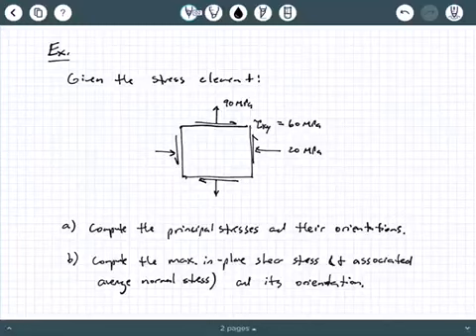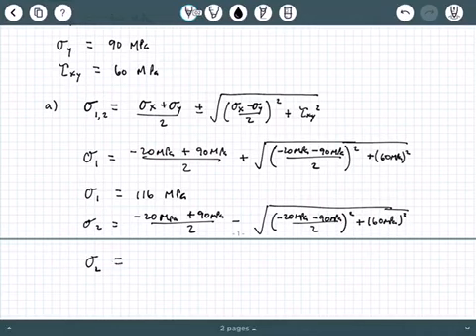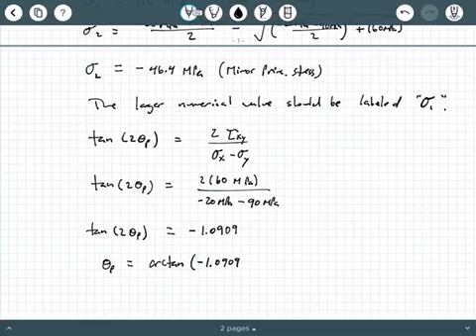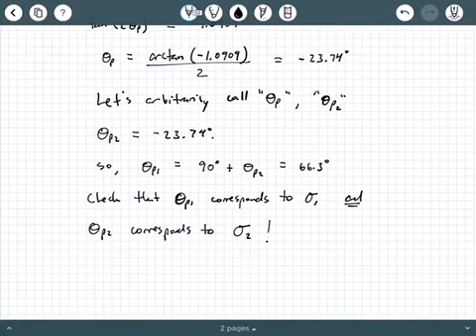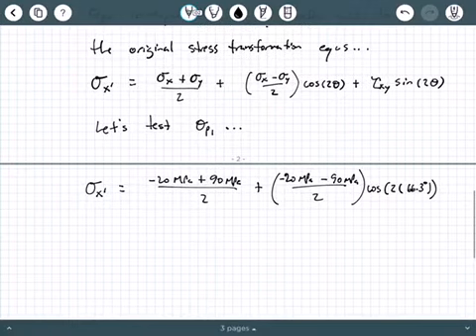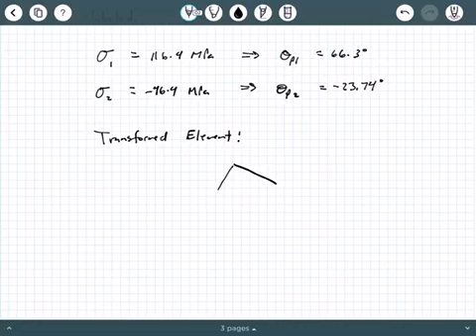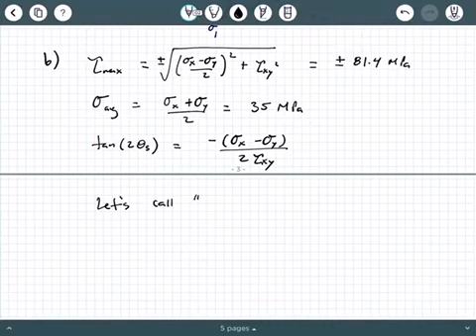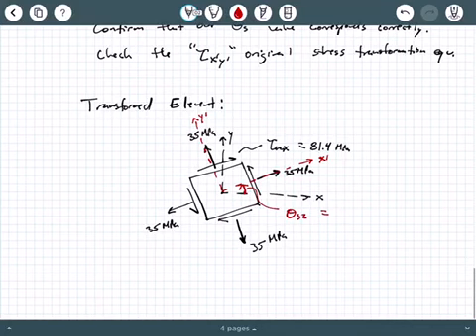Mechanics of Materials - Video 116: Principal Stresses Example Using Transformation Equations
I made this video a few years back for one of my classes to explore an example of using the principal stress transformation equations to compute the principal stresses acting on a transformed element.